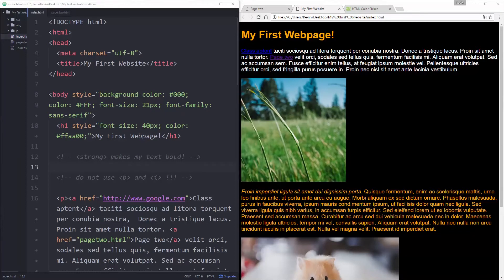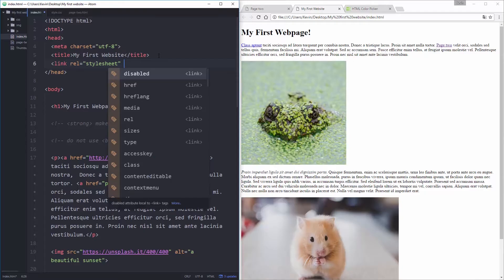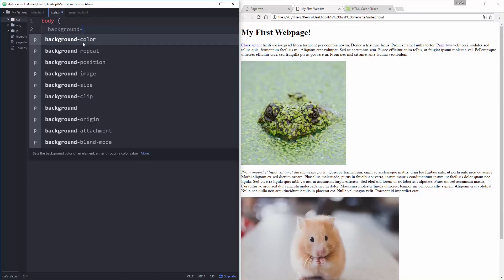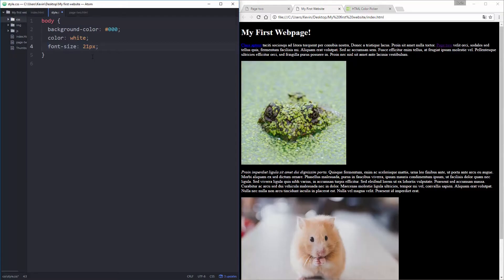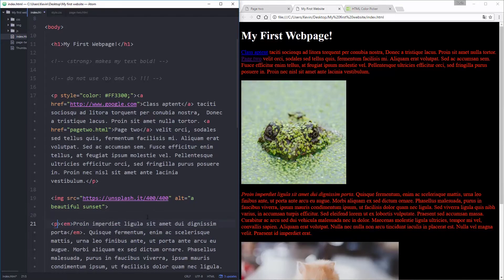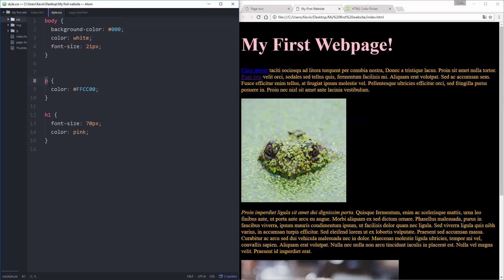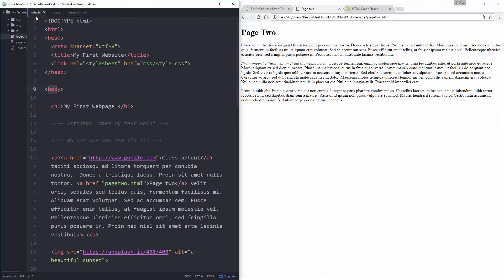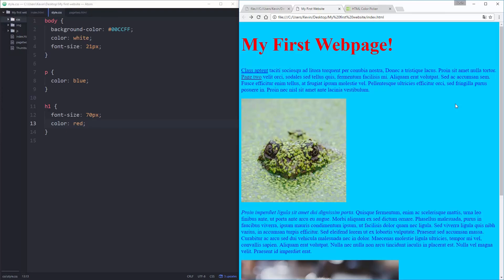HTML & CSS for Beginners Part 9: External CSS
In this video I show you how to create an external stylesheet, how to link it to your HTML file, and the benefits of an external CSS file. I also look at the very basics of selectors, properties, and values.

This video is part of a large series introducing HTML & CSS to people who have never used it before. The goal of this series is to give you a good enough understanding of HTML and CSS to let you build your first website on your own!